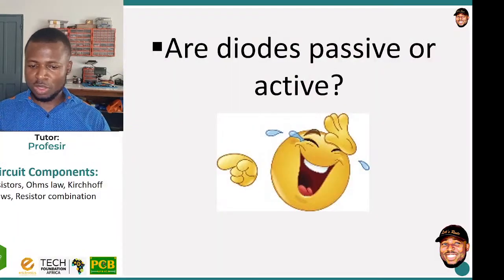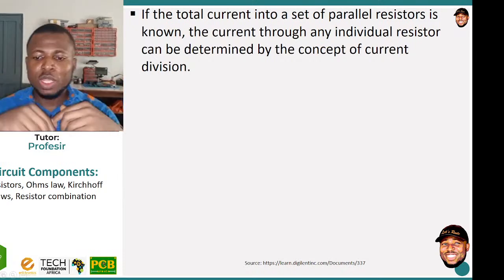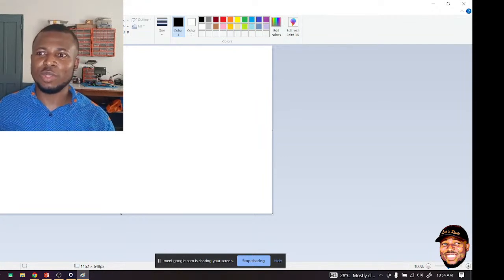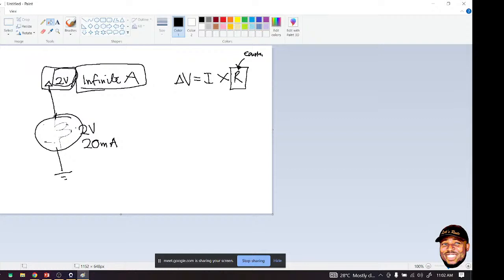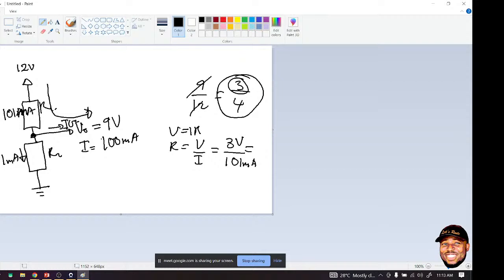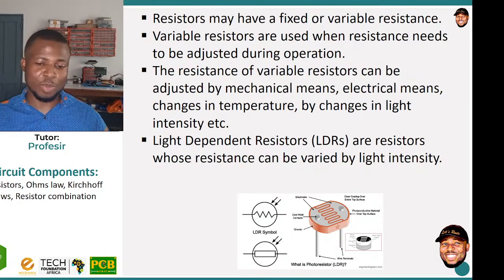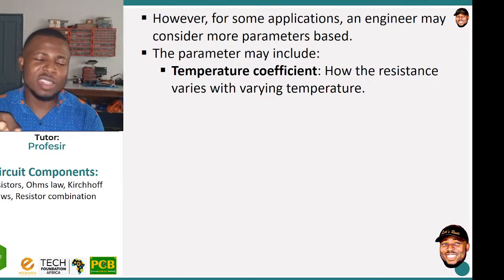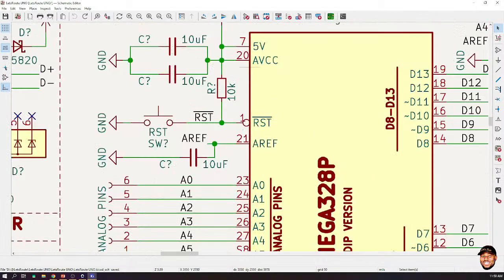Electronics Hardware Design Training - Lesson 4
This training is on basic electronics hardware design